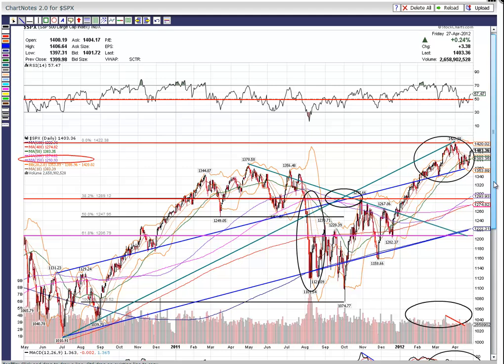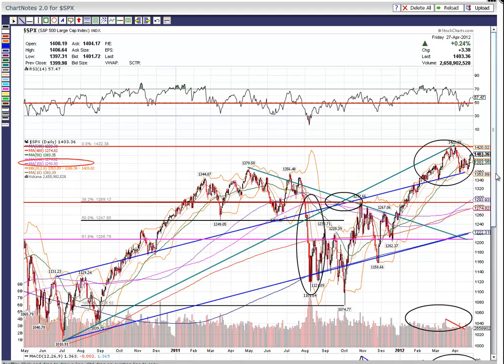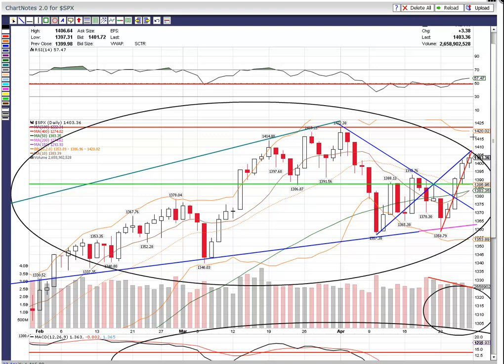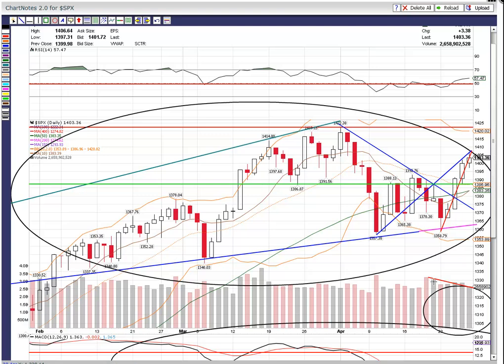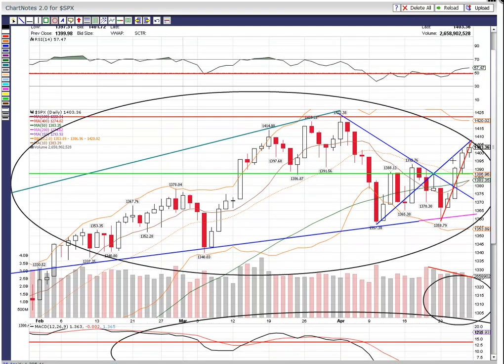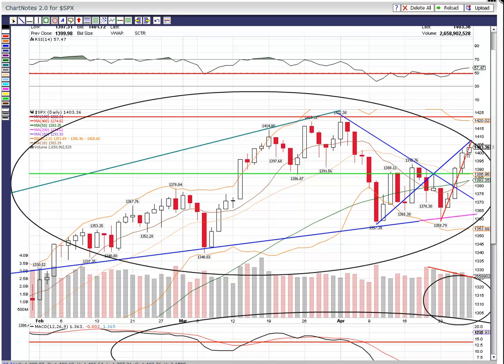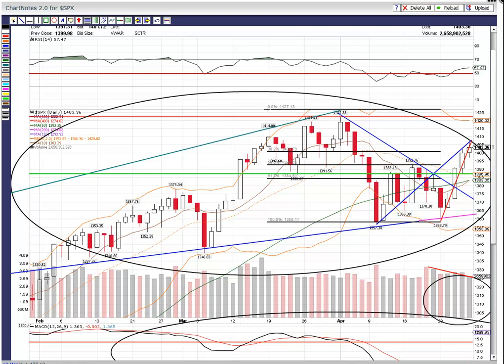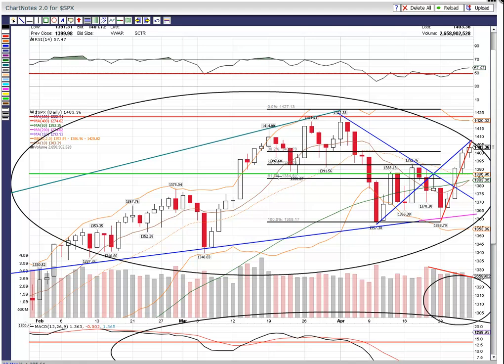S&P 500 ($SPX) Daily TA Week Ending April 27, 2012